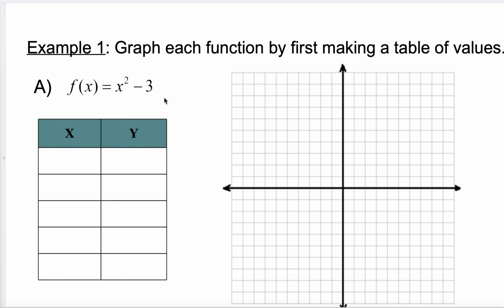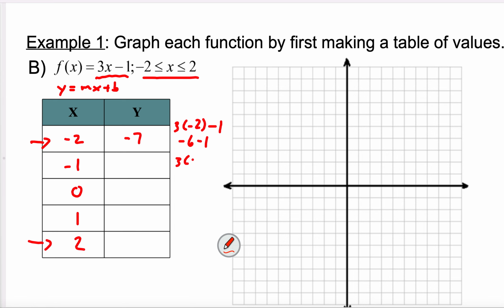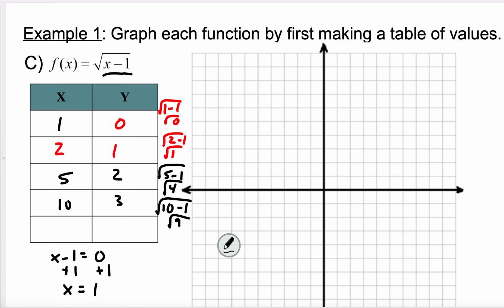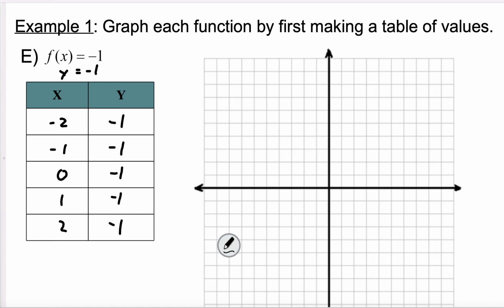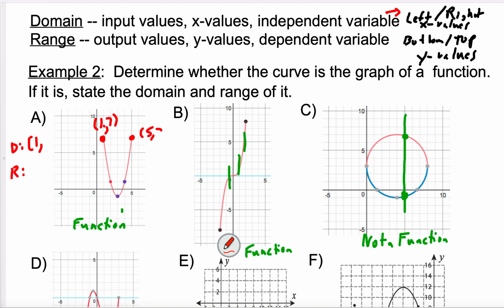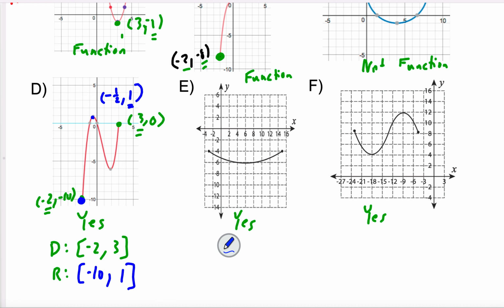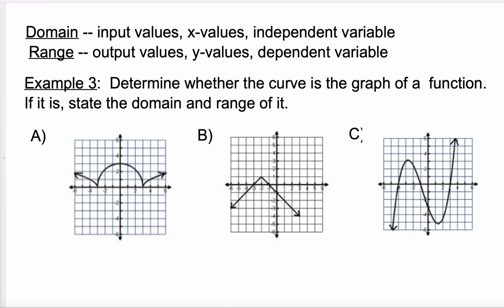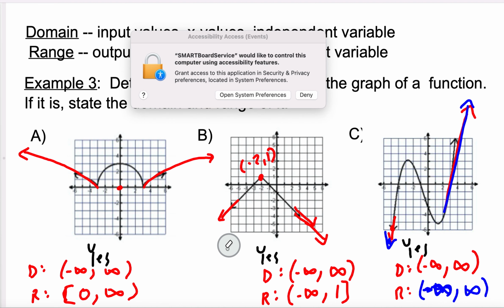1-2 Graphing Functions and Finding Domain and Range